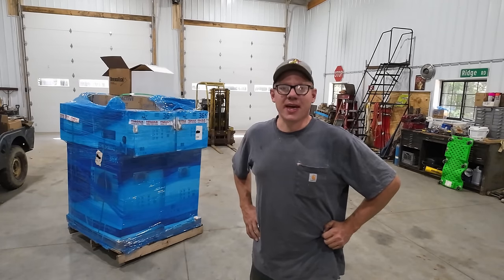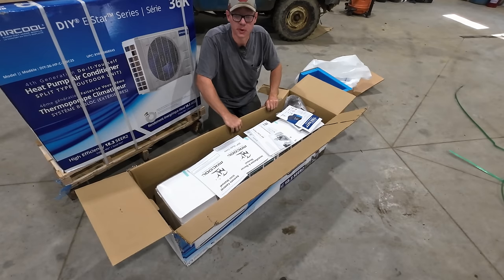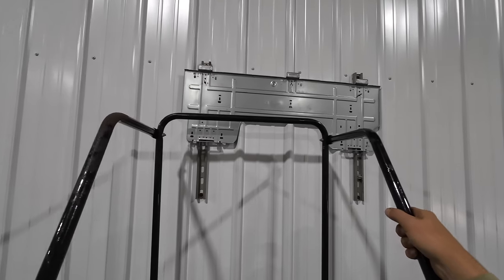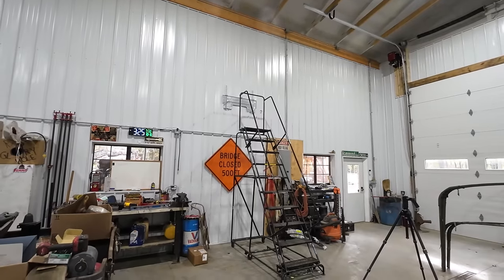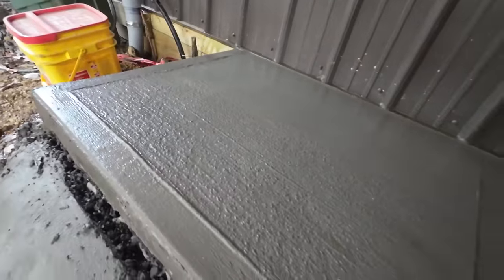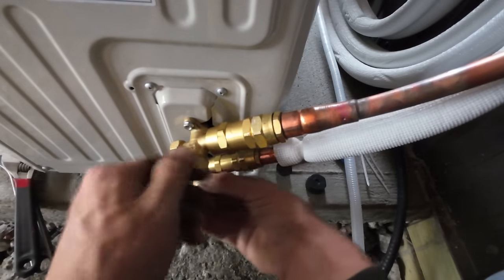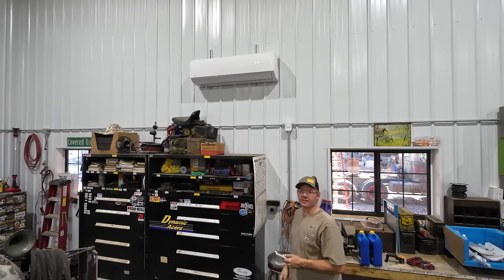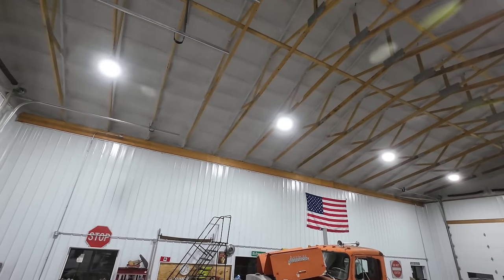DREAM SHOP Gets a Serious Upgrade! (How Hard can HVAC be??)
Wanna send me something? Send it to:
Diesel Creek